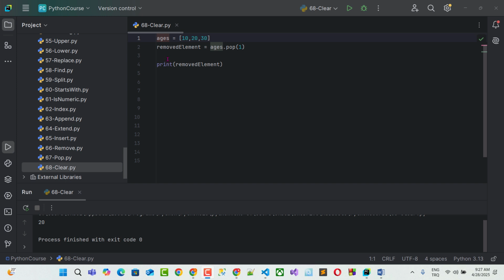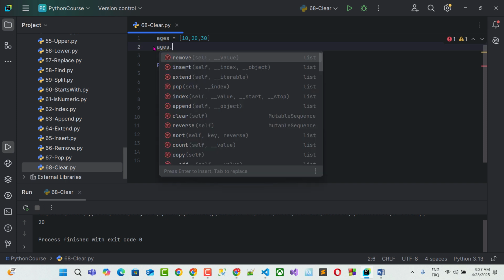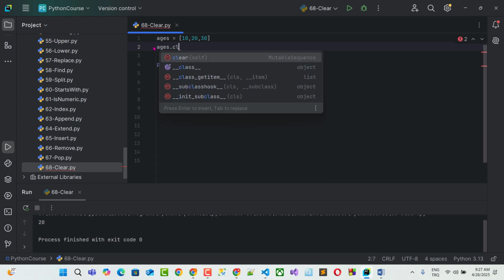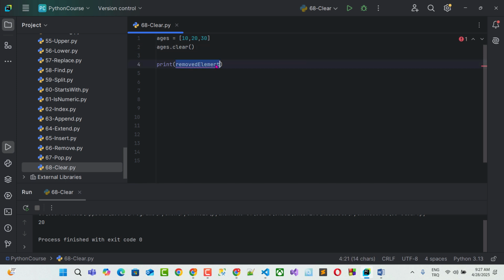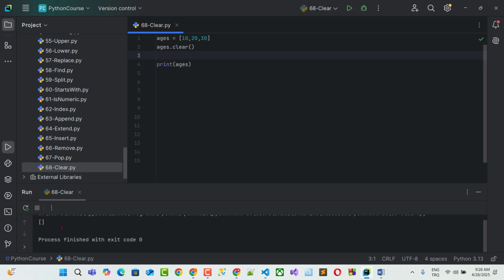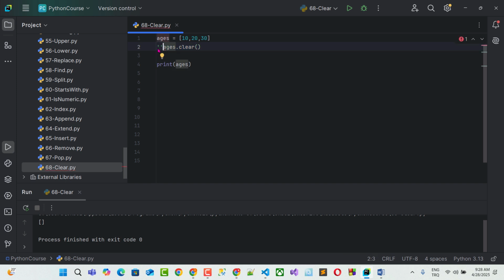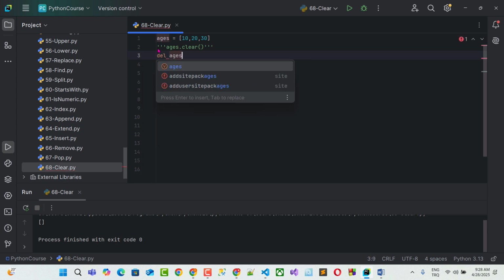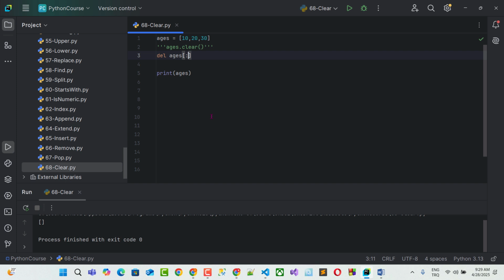#68 Clear Method In Python Programming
🔹 Clear Method in Python – Empty a List Instantly! 🔹
In this quick Python tutorial, you'll learn how to use the clear() method to remove all elements from a list in one simple step. It’s an efficient way to reset lists without deleting the variable itself.

📌 In This Lesson You’ll Discover:

What the clear() method does

How it differs from reassignment (my_list = [])

When and why to use clear()

👨‍🏫 Ideal for beginners who are learning list operations in Python and want to understand how to manage list data effectively.